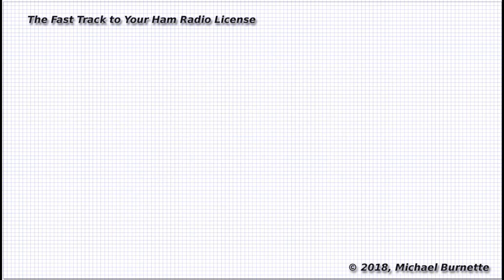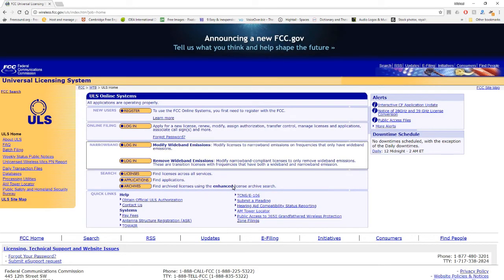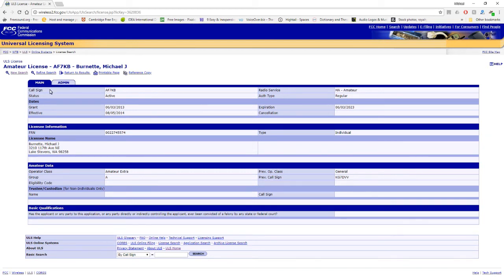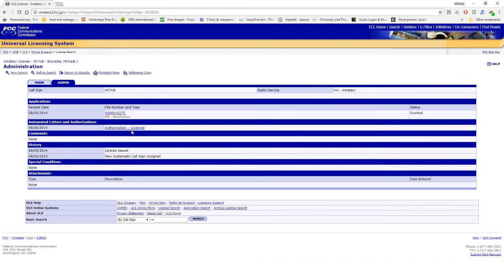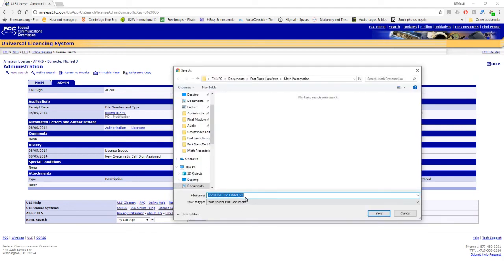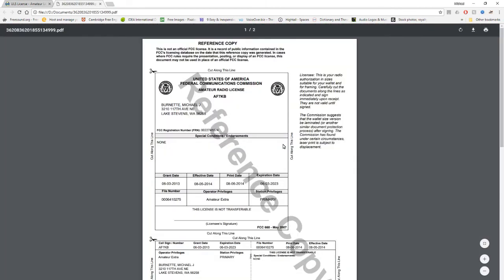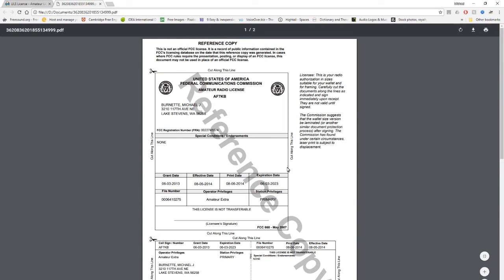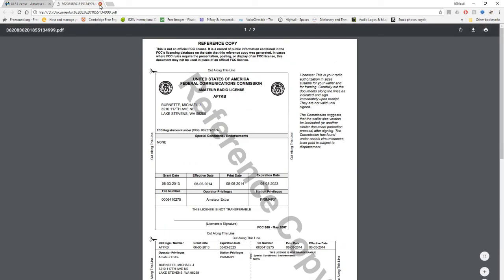FCC ULS search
How to Search for Your Ham License in the FCC ULS database.